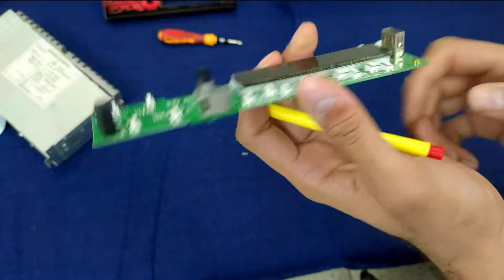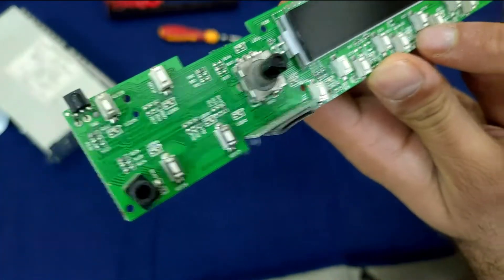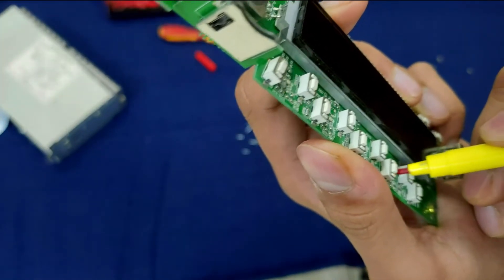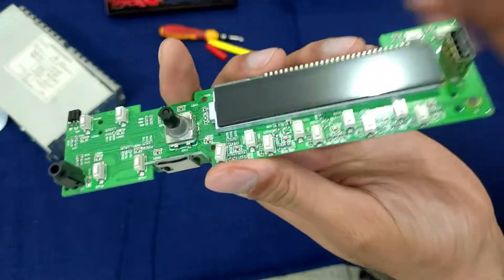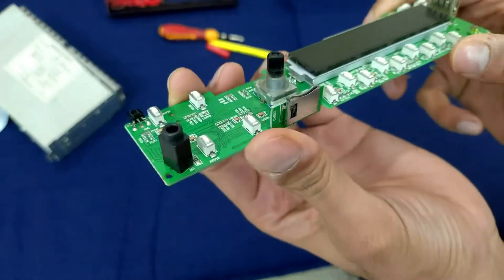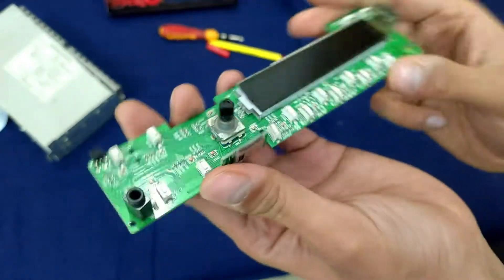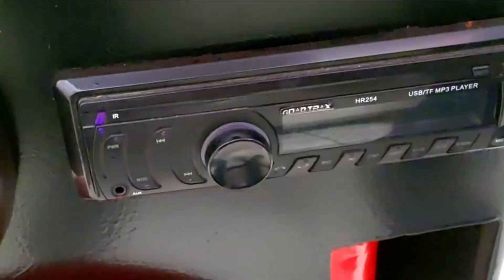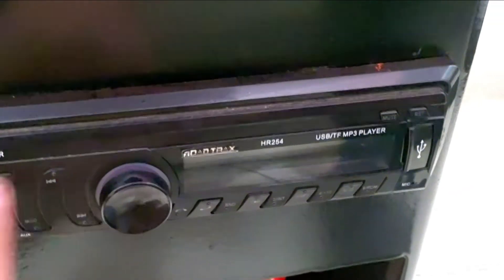Can a Sketch Pen or Marker Change Led Light Colour?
Another Awesome yet Amazing DIY for us to do an experiment on...
Do you guys remember my "Operating LMD Boombox Stereo" Video? In which I tried to change the Blue Colored Led lights to red but that kinda failed.
So a Commenter gave me an amazing idea for that topic. And I tried to do that as goodly as possible by me. So Guys do watch this video till the end to find out if that idea is successful or not.

Can a Sketch Pen or a Marker Change the LED Light color to any color or its just a myth...